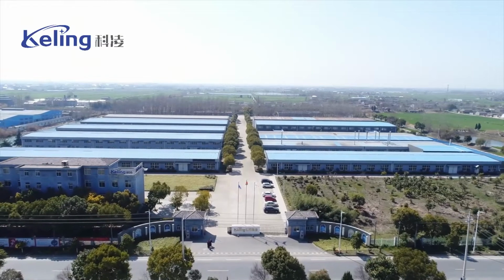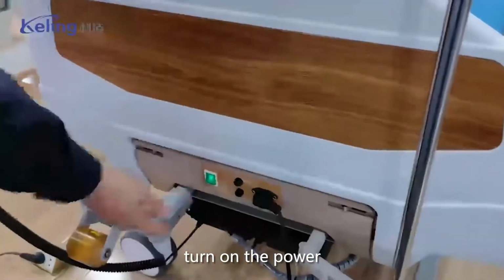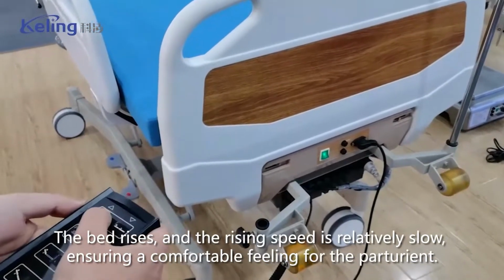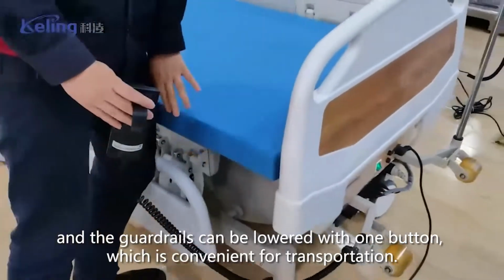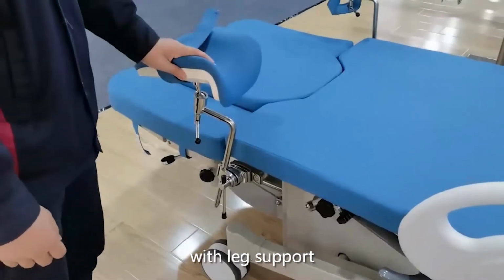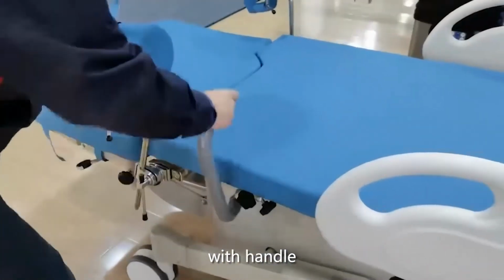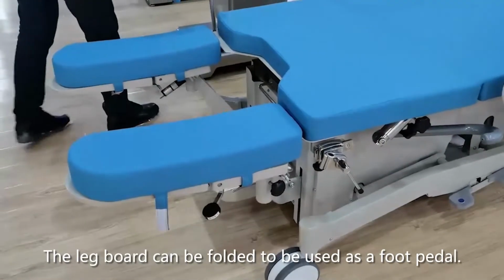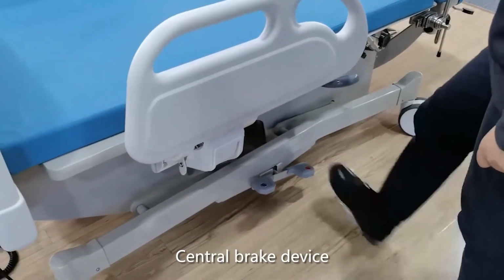Keling Medical | KL-CB.II Medical Care Delivery Bed Operation Guide | Medical Nursing Delivery Bed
The KL-CB·II medical nursing delivery bed is a warm delivery bed specially designed for the various stages of nursing care of obstetric patients. It is suitable for recuperating and expectant mothers in obstetrics and gynecology, and can also be widely applied for general surgery during delivery. The delivery bed can easily change the chair position and provide sufficient comfort for the parturient during the delivery process.
The obstetric beds are designed for various stages of care for patients. They apply to all sorts of scenarios, such as in labor, after delivery, and postpartum recovery period. The chair posture can be easily converted to provide adequate comfort for lying-in women. The lying-in women don’t need to be moved from one bed to another thanks to the bed’s perfect structure.

Features:
Imported brand LINAK motor can control various actions through the remote control.
Large ultra-quiet casters, easy to move, and equipped with a central control brake device.
Equipped with a hidden stainless steel dirt basin.
The mattress is consist of high-density memory foam with one-time molding and no gaps.
With ultra-low function.

Welcome to inquiry!
Please contact and mention you saw it on Youtube, thank you.☺
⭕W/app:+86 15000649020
KELING, CB.I, Medical Equipments, gyno exam table, gynecologist chair, gynecological operating table,ultra-low function, LINAK, gyno exam, exam table, gynecologist, operating table, operating, delivery, delivery table, delivery bed, medico, surgery,
Welcome to inquiry!